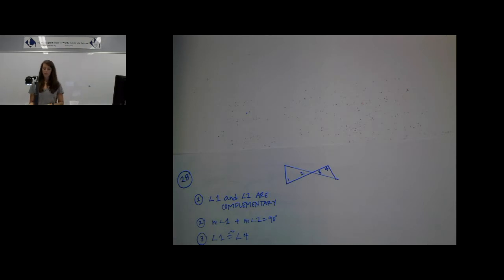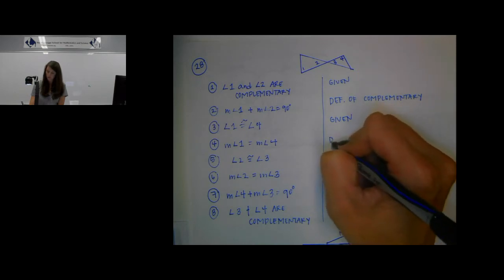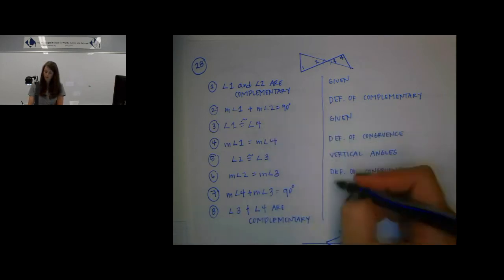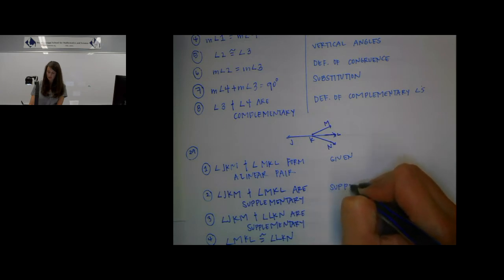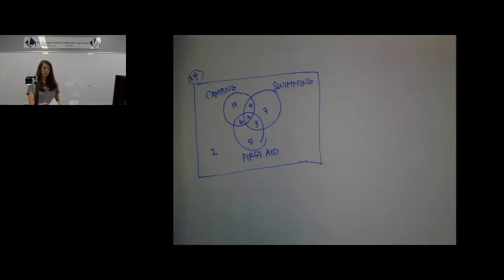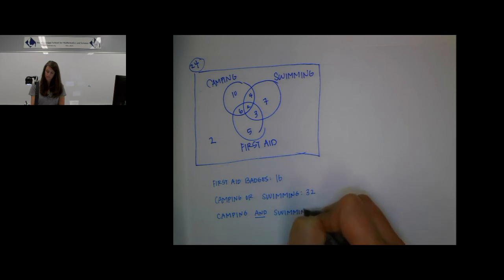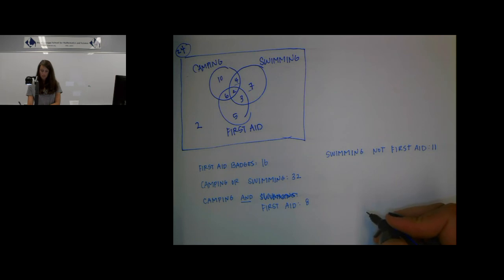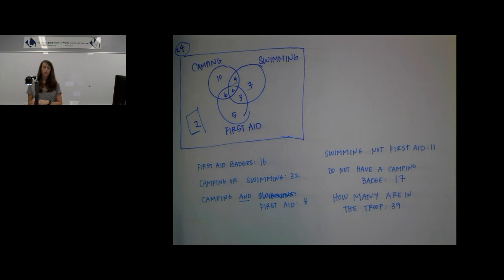Geometry Unit 2 Test Review